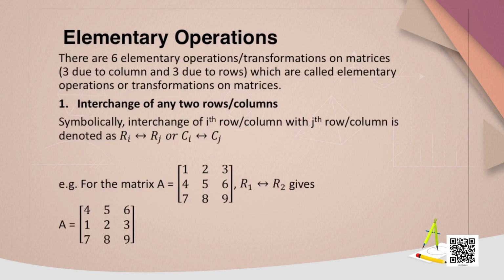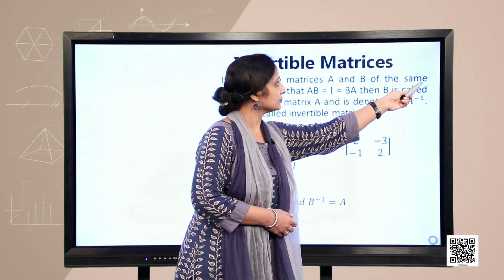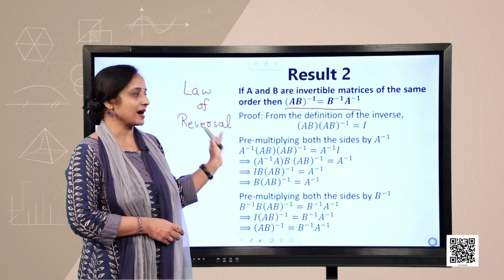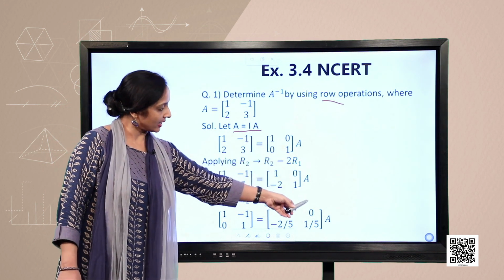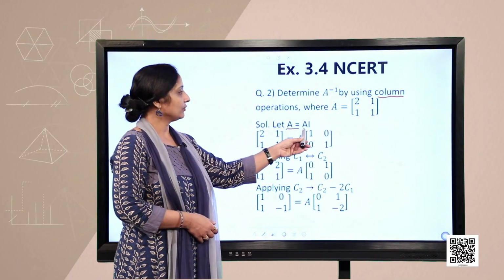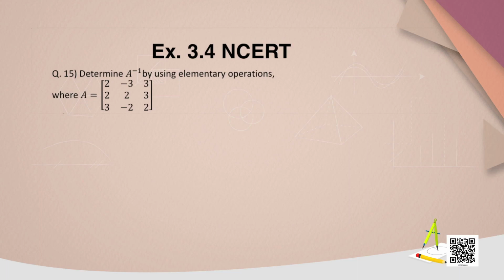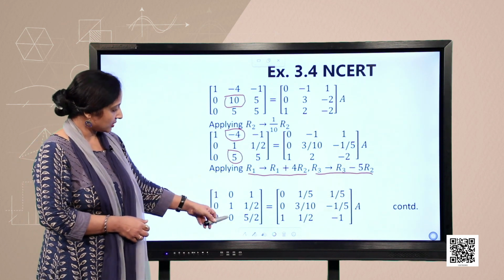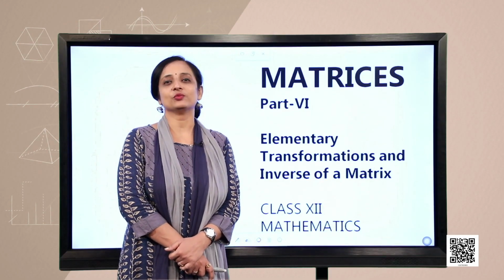Class 12 Mathematics Chapter 3 Matrices, Part 6